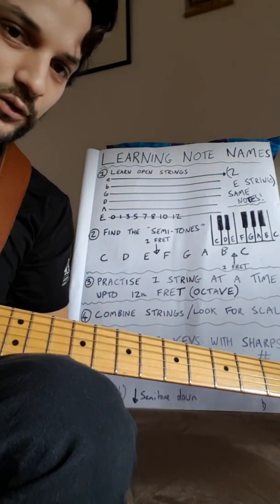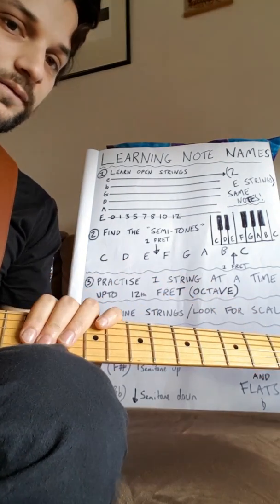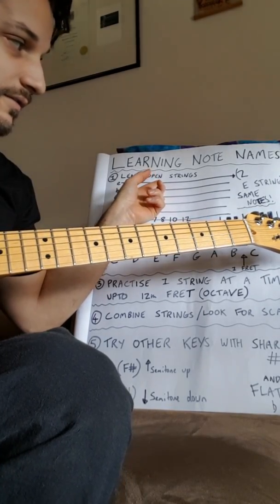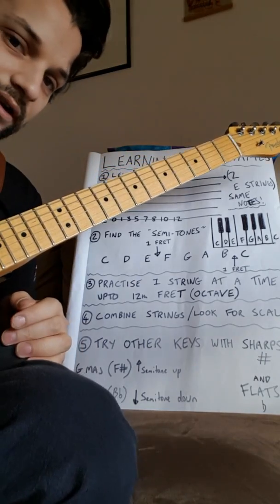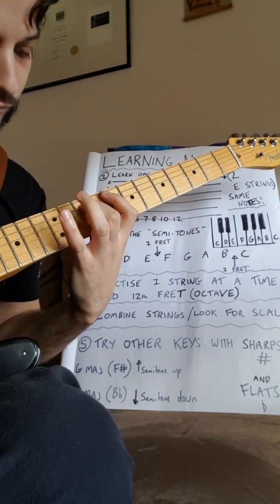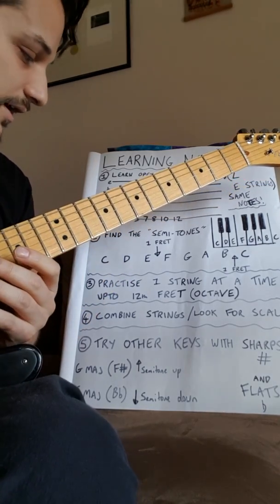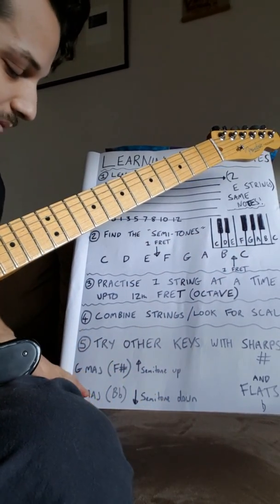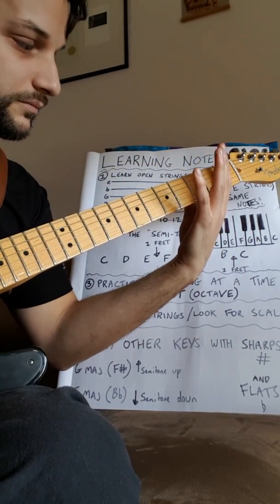Memorize the fretboard and learn the notes in 8 minutes